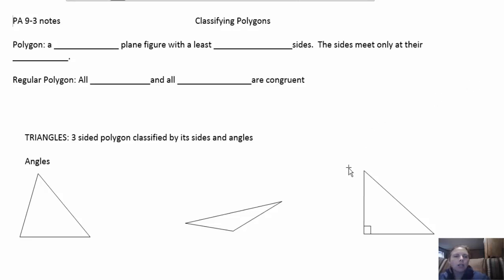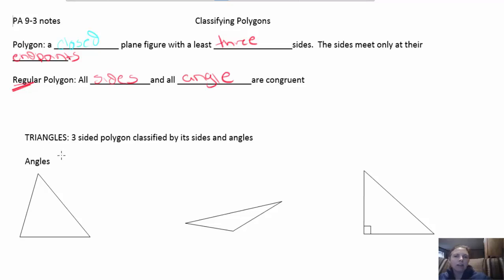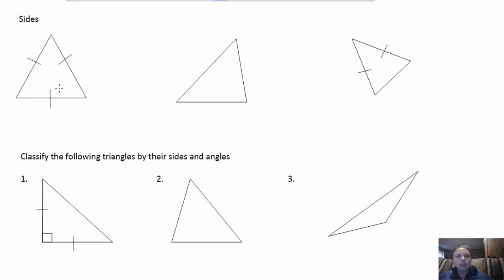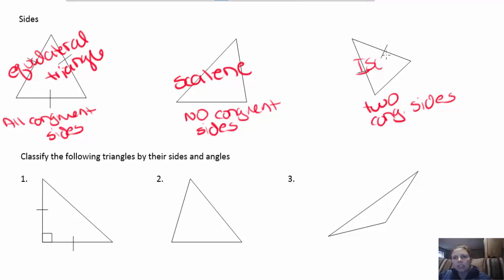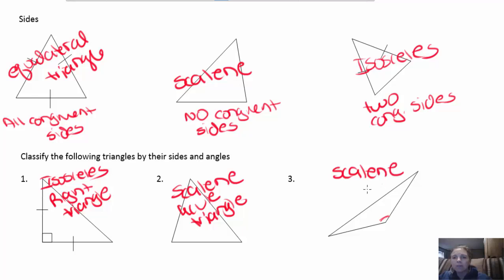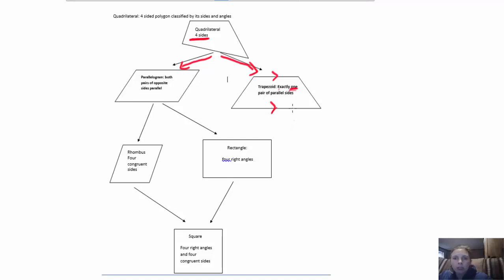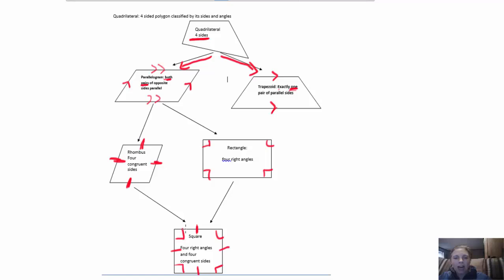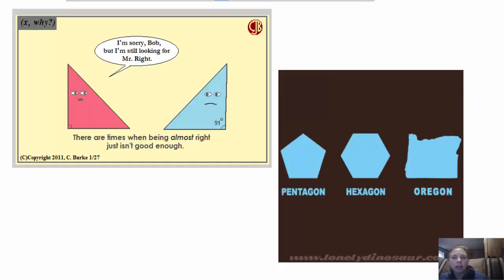9-3 clssifying polygons